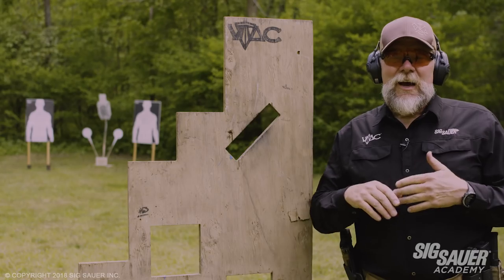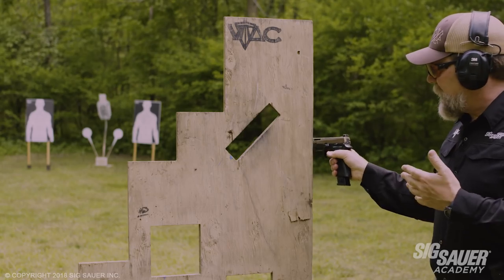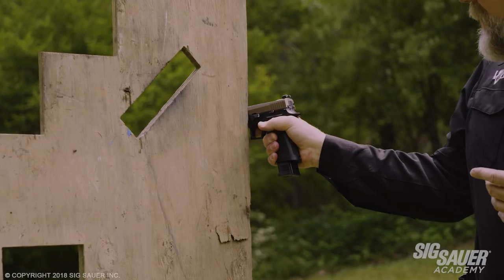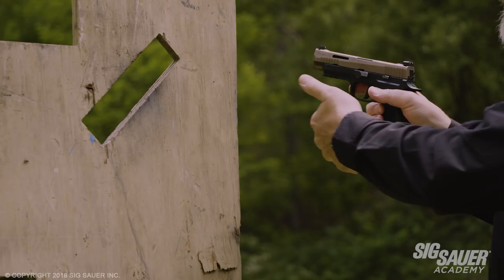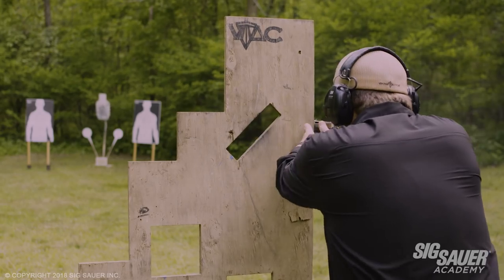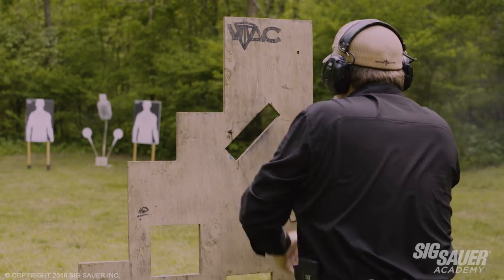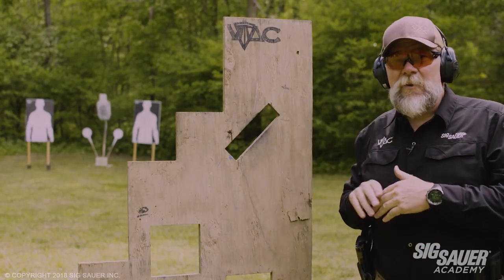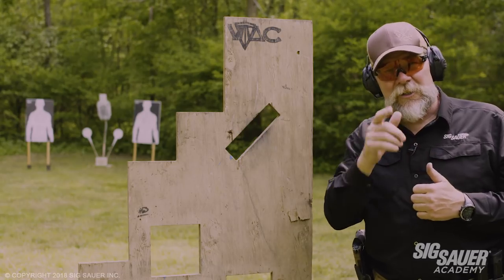Tactical Tip: Pistol Barricade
Our Tactical Tip comes to you from Viking Tactics and SIG SAUER Academy instructor Kyle Lamb.

In this video Kyle discusses a couple of techniques when doing barricade work with a pistol.